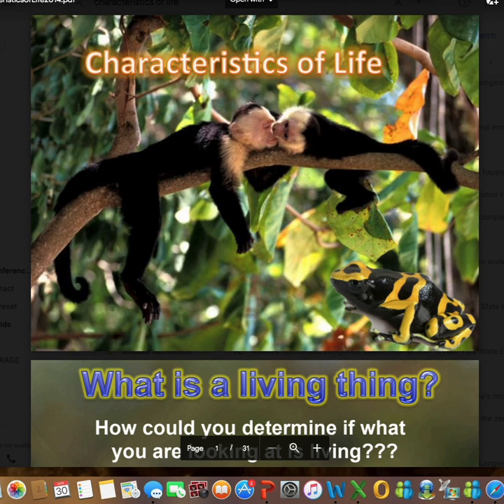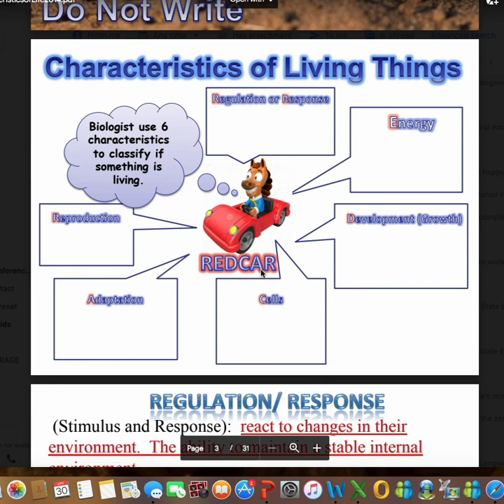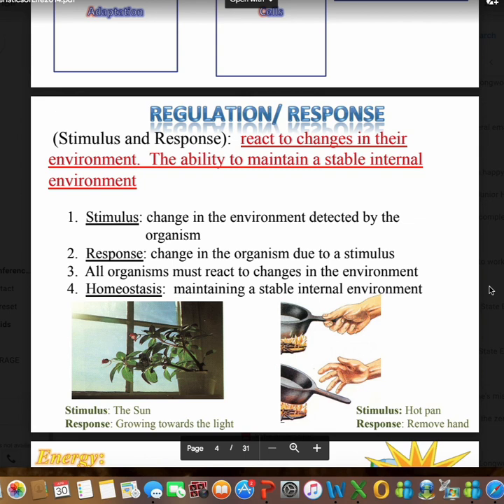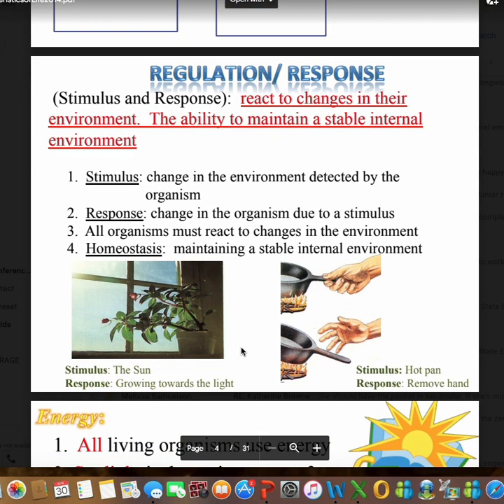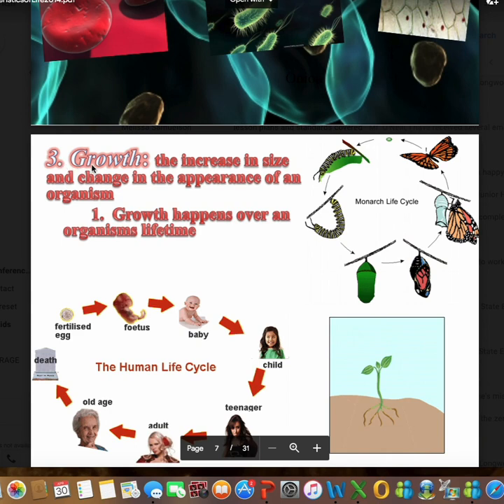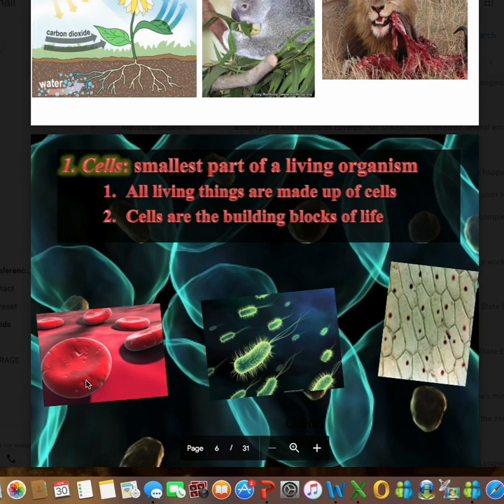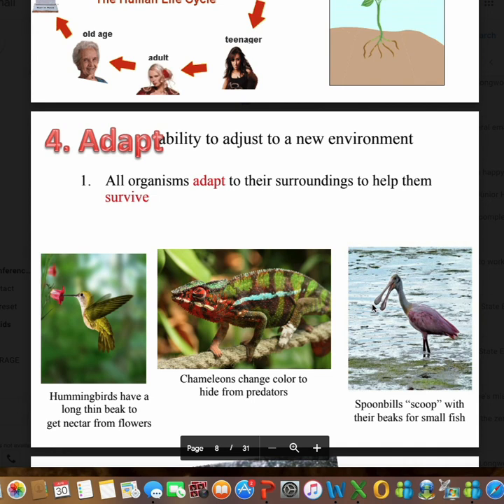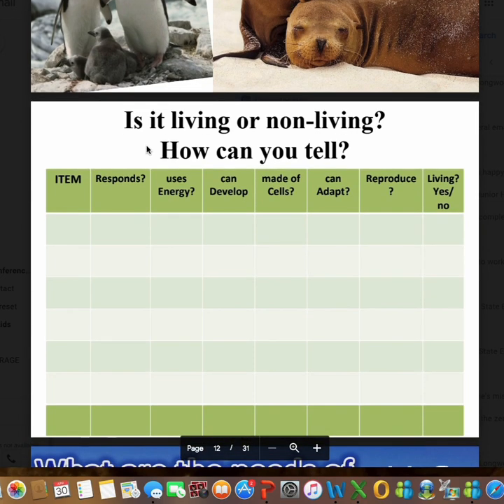Created in Capto